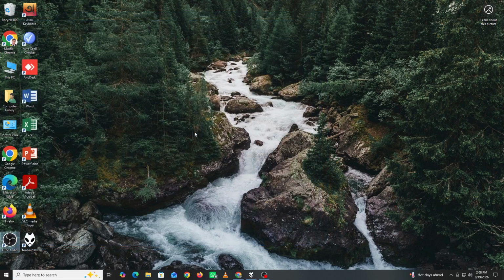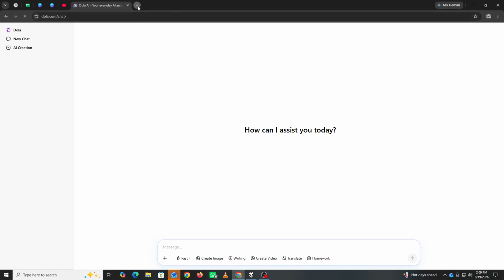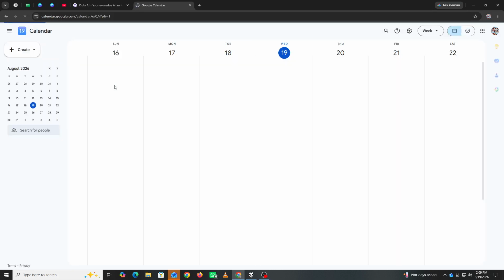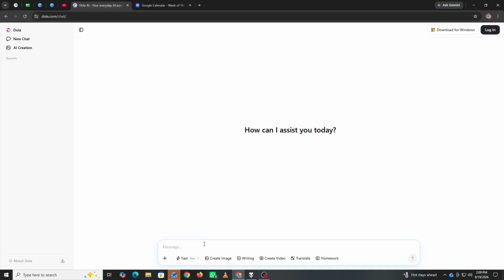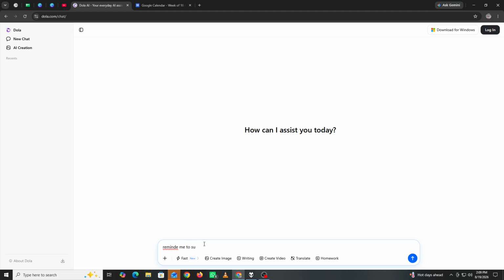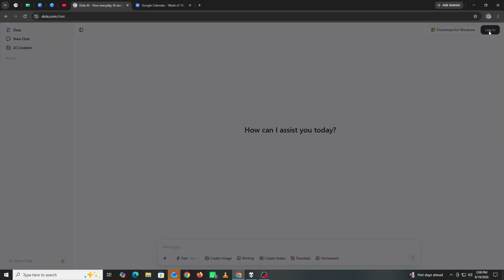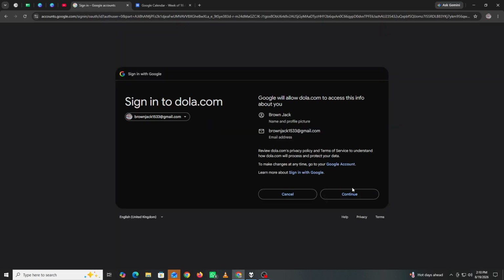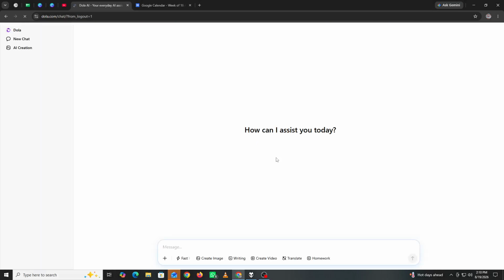How to Use Dola AI Calendar Assistant Full Guide 2026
Learn how to use Dola AI Calendar Assistant in this complete 2026 guide. In this video, you’ll learn how to get started with Dola AI, manage your calendar, create events, schedule tasks, set reminders, and organize your daily schedule using AI.

This step-by-step Dola AI tutorial is perfect for beginners who want to make calendar management easier and improve productivity with an AI-powered calendar assistant.

Watch the full guide to learn how to use Dola AI effectively in 2026.